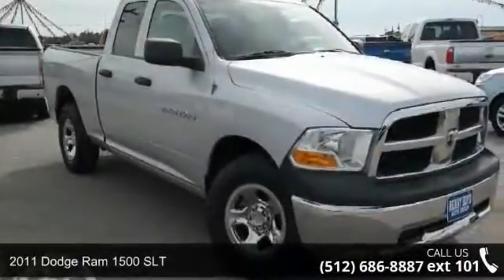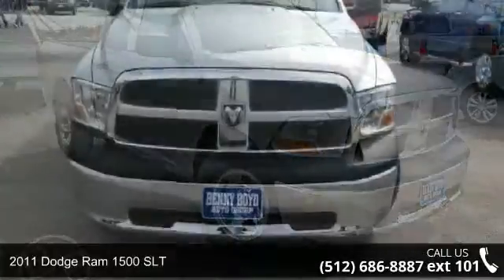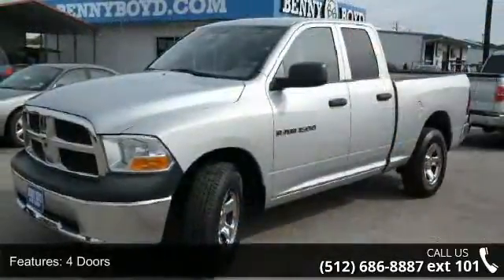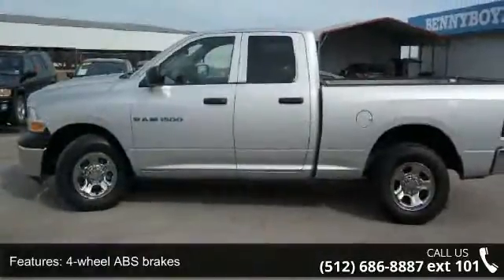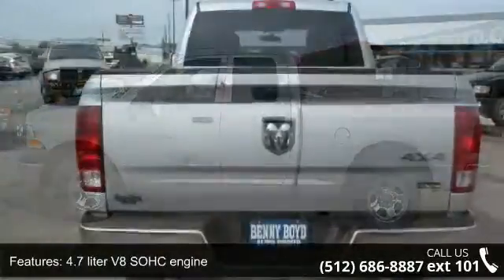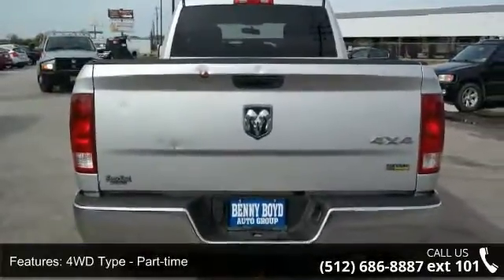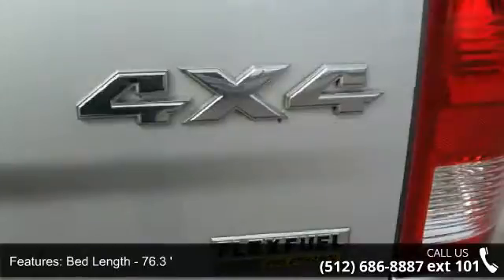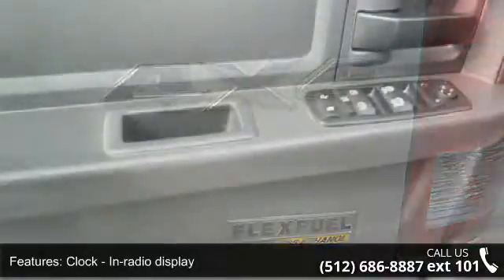2011 Dodge Ram 1500 SLT - Benny Boyd Liberty Hill - Liber...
This 2011 Ram 1500 is priced in reference to NADA Values and is ready to sell. Contact the Internet Manager to capture more information on this Ram 1500. Stop by and become part of the Benny Boyd Family. Call Today!!